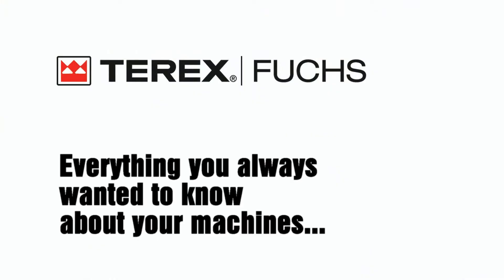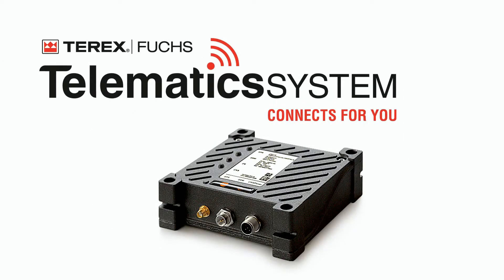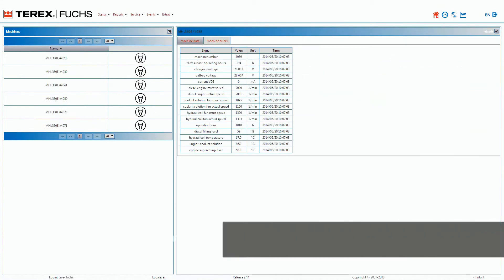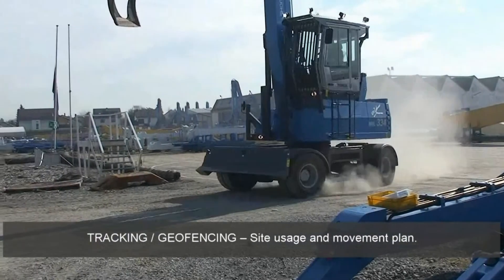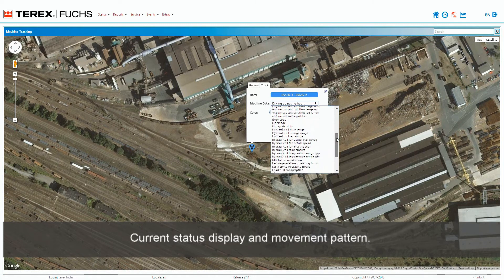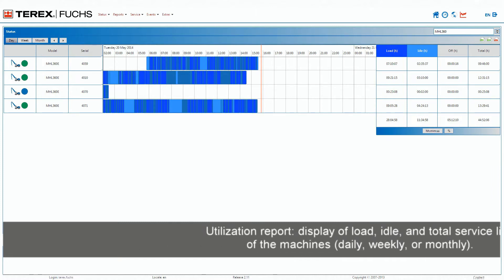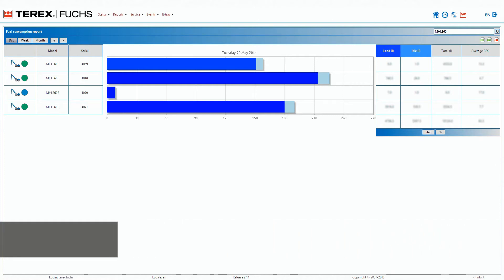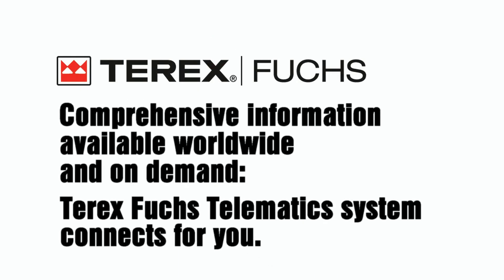Terex Fuchs Telematics System: Connects for You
The new Terex Fuchs Telematics system offers a modern solution to help you analyze and optimize the efficiency of your machines. The Terex Fuchs Telematics system records and communicates valuable information on the operating status of each individual machine. Where are the machines? How are they working? Is a service check pending? Take advantage of this advanced software and get a handle on your fleet management with the tool that connects for you.

For more information on Terex Fuchs Material Handler products visit us on the web:

Europe, Middle East, Russia, Asia, Africa, Australia: terex-fuchs.com